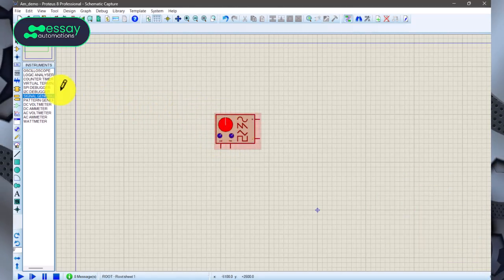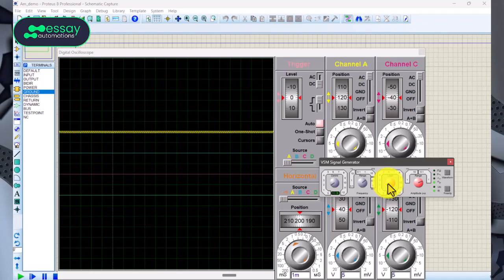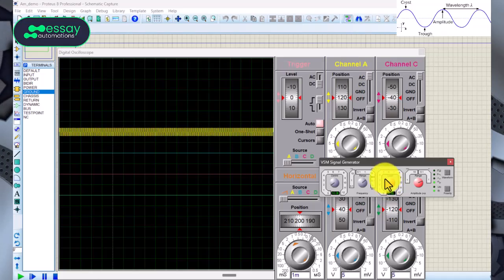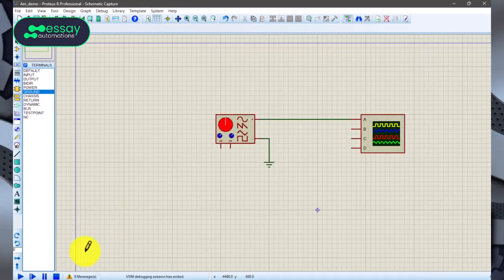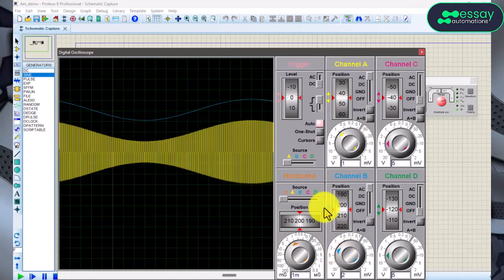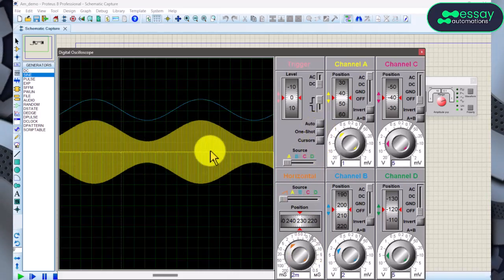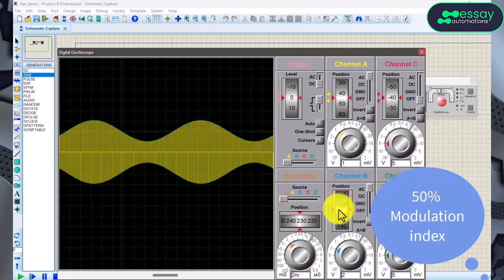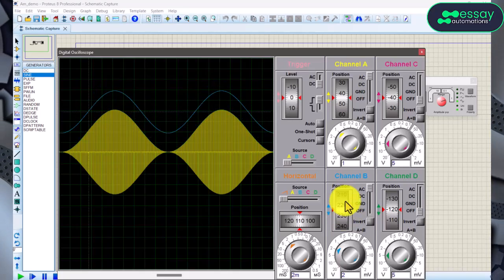Amplitude Modulation using Proteus part 1